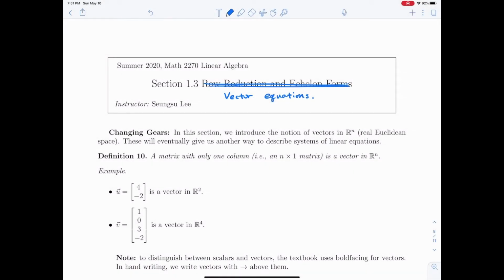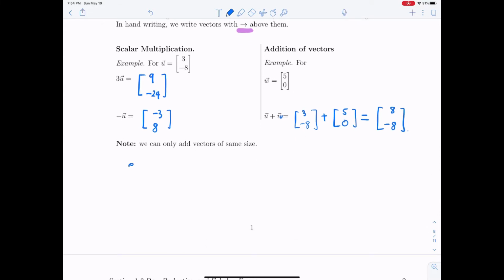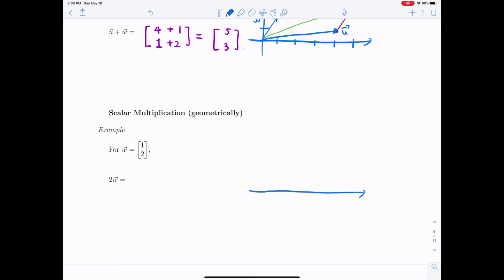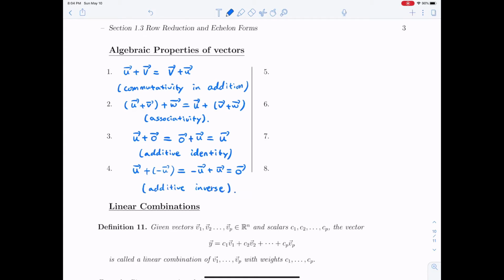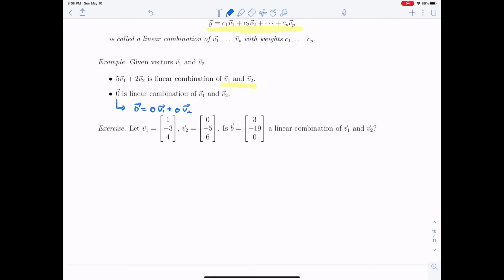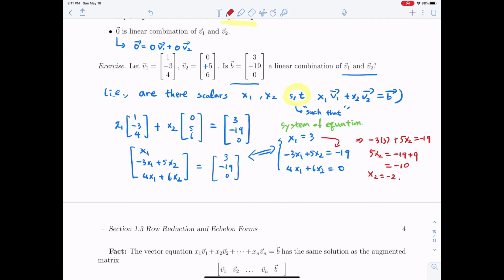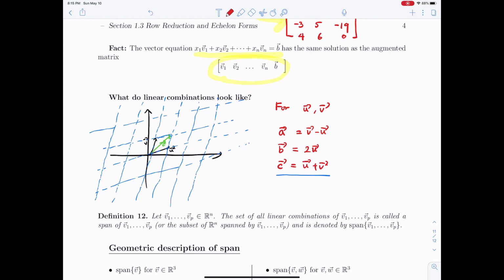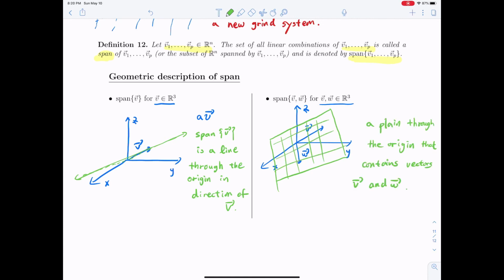1.3 Vector Equations